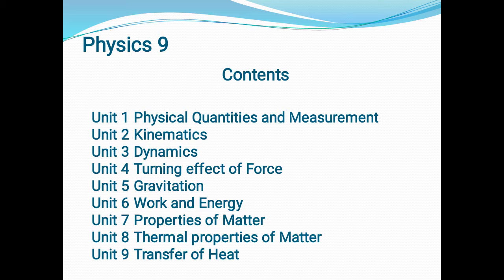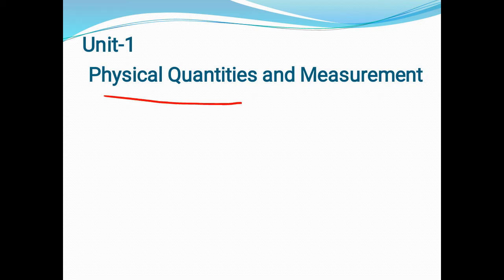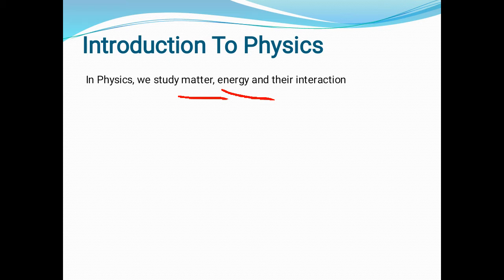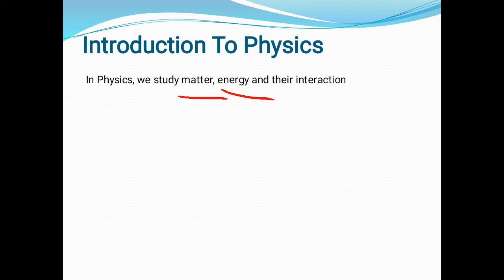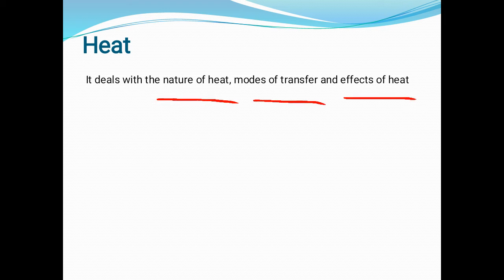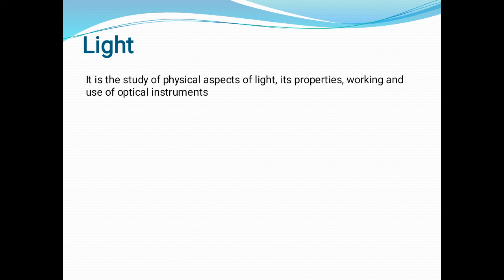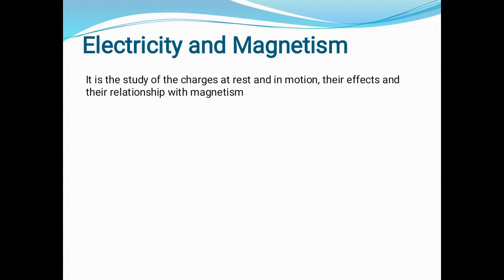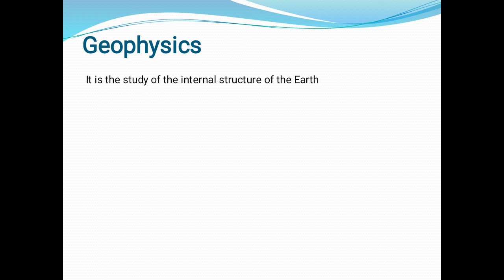Physics 9th week 1 lec 01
Mr. Waseem Ahmed